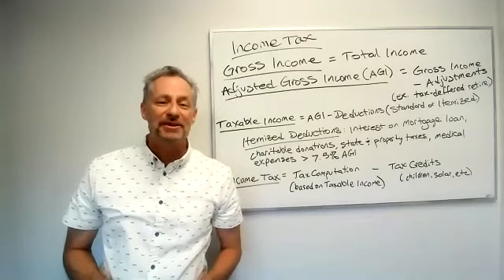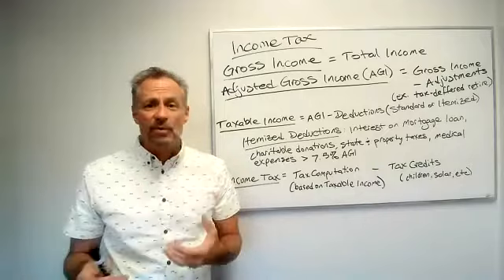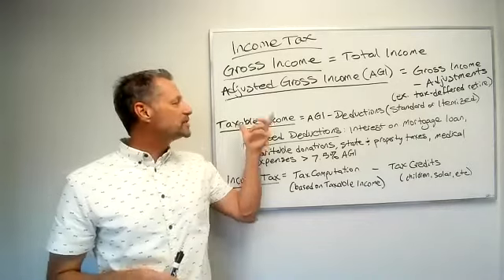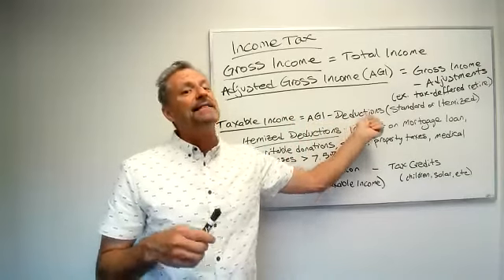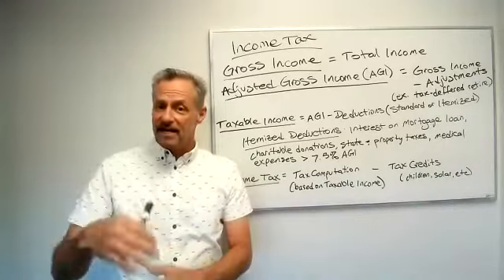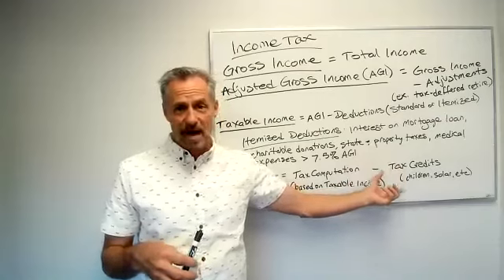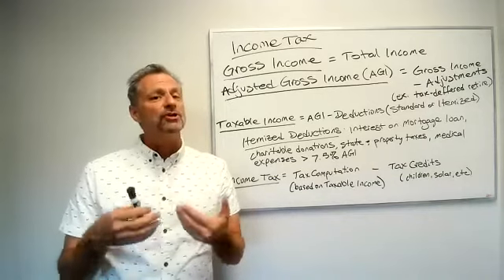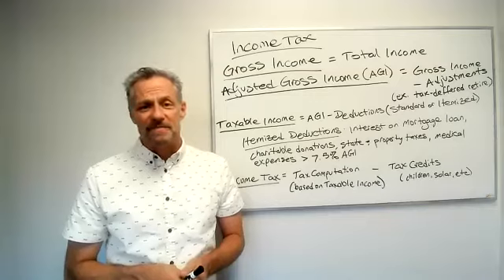Income Taxes (8.2a)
Here is an introduction to income taxes. Defining gross income, adjusted gross income (AGI), taxable income, and finding the difference between taking the standard deduction versus itemizing your deductions are all included in this short video. Here are some formulas:

Gross Income = income from all sources
Adjusted Gross Income (AGI) = gross income - deductions
Taxable Income = AGI - deductions (standard or itemized)
Tax Due = taxable income - tax credits